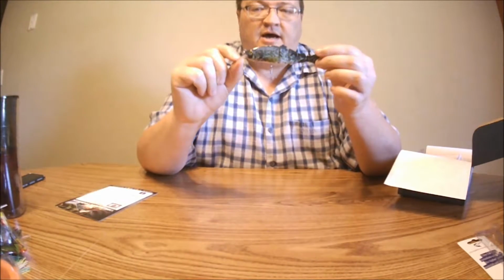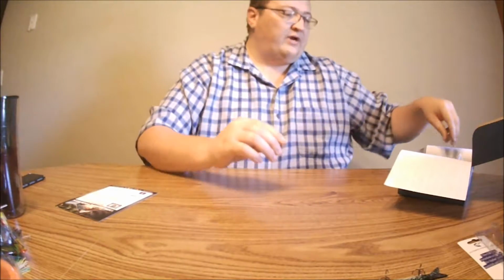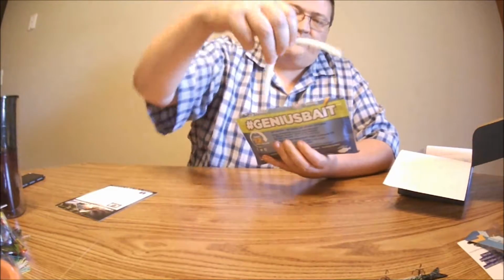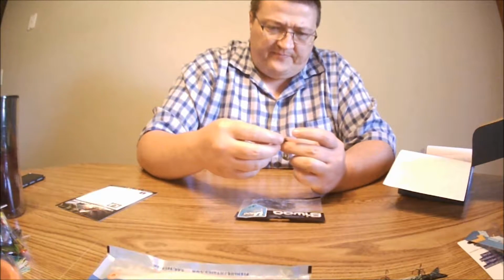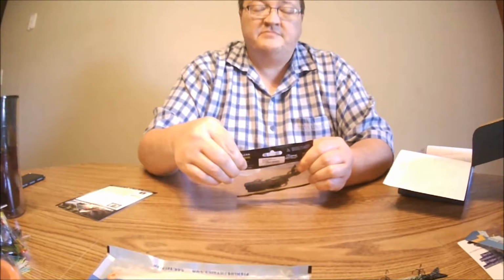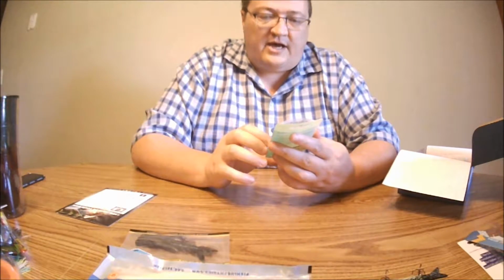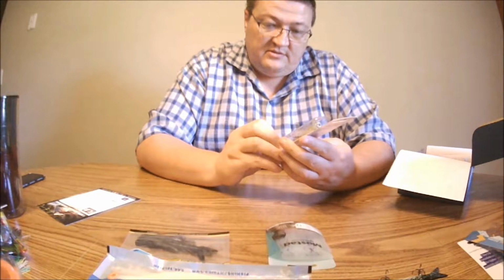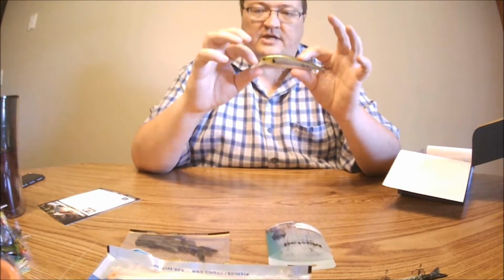Lucky Tackle Box - May 2016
My first Lucky Tackle Box unboxing.   Sorry about the audio, but I think I did a decent job of getting in all the info I wanted to cover.

Please make sure you check out Special Ops Survivor website and Facebook pages, great charity to give to.